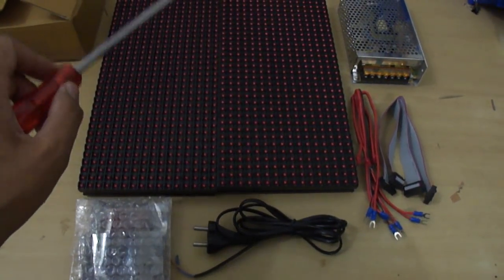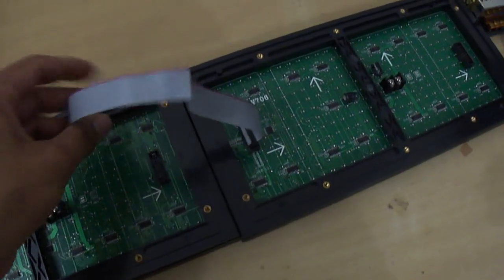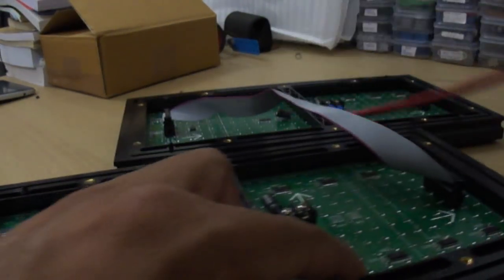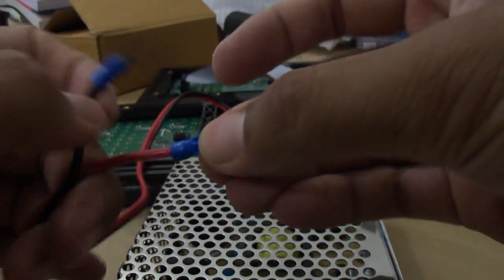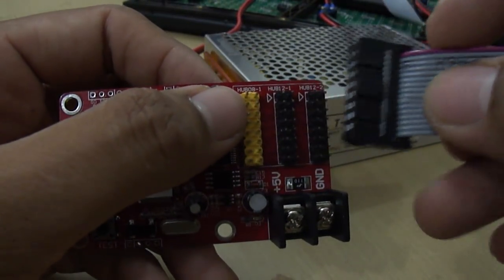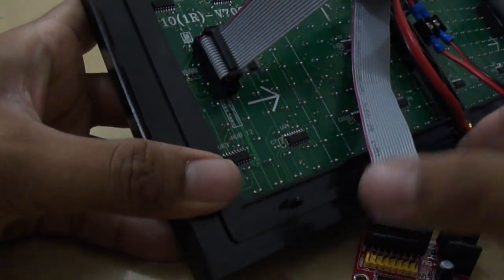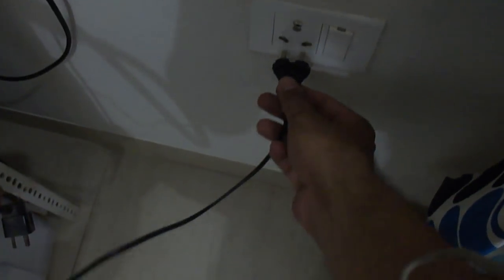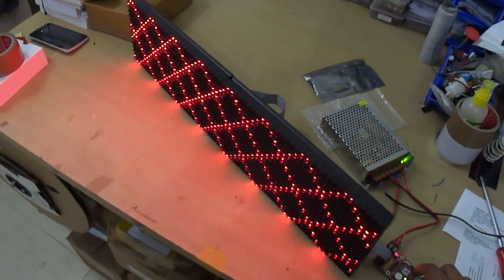P10 LED Display DIY Starter Kit - Hardware Assembly Procedure - rareComponents.com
This video demonstrates the procedure to assemble the P10 LED Display DIY Starter Kit.

rareComponents.com!
Keep Experimenting!